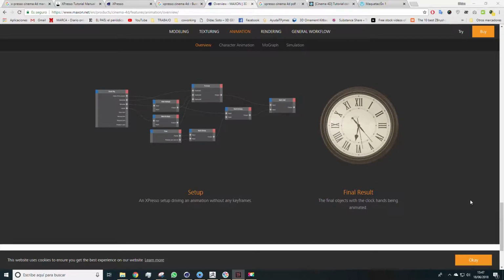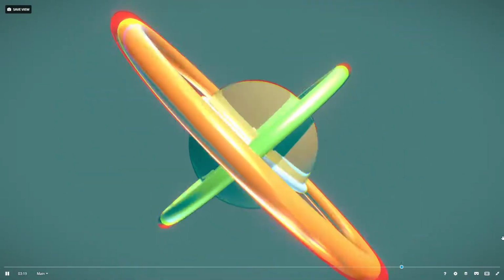01/07 Presentation — 3D Modeling: Make Infinite Animations_ENG